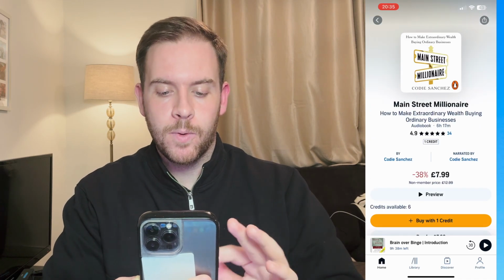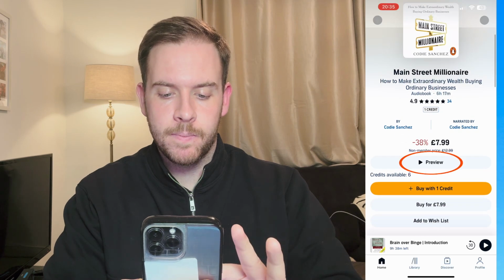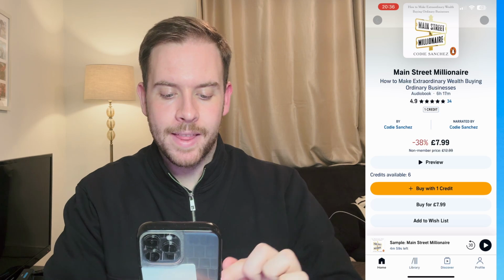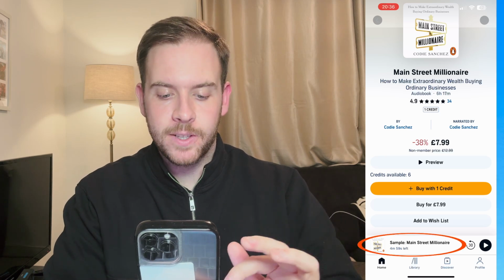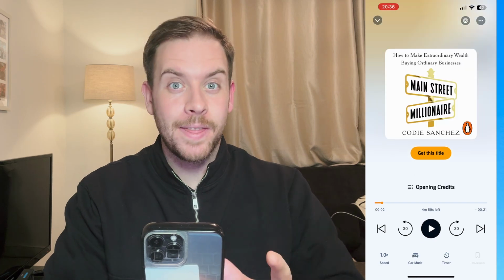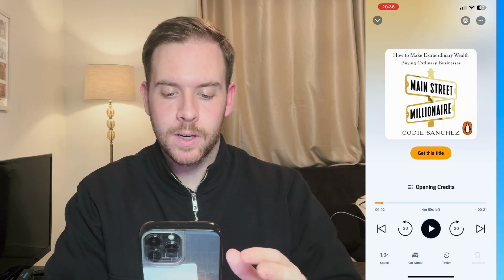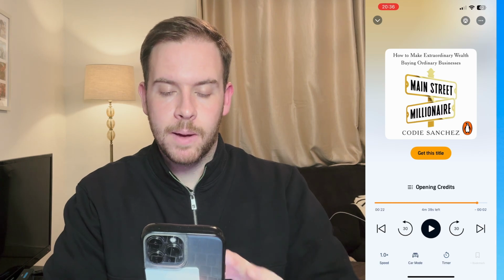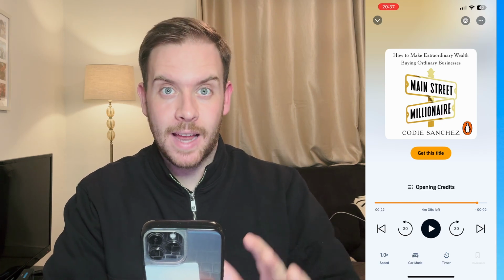How To Hear A Sample Of Audible Book (Mobile) - Can I Listen To Sample Of Audiobook On Audible? 2025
🚀 How To Hear A Sample Of Audible Book (Mobile) - Can I Listen To Sample Of Audiobook On Audible??!

In this video tutorial, I will show you step-by-step how to listen to the sample of an audiobook on Audible when using a mobile phone iPhone or Android device.